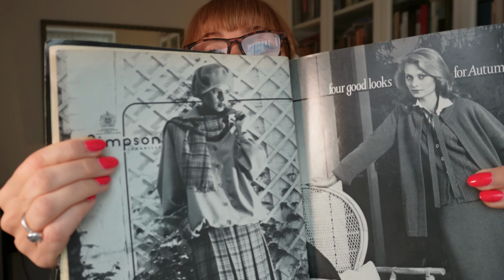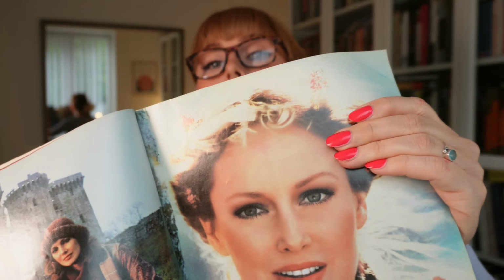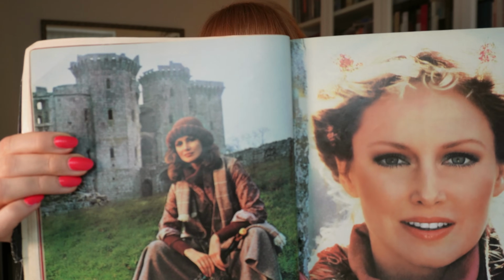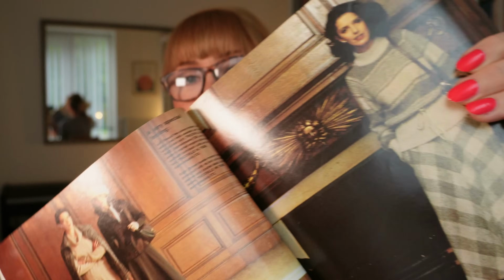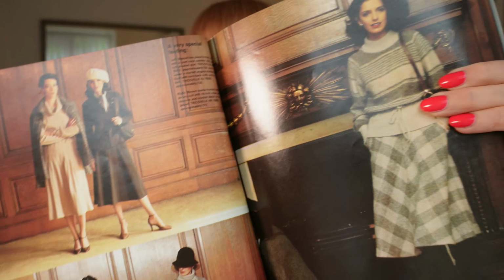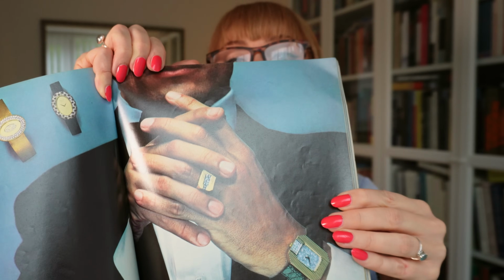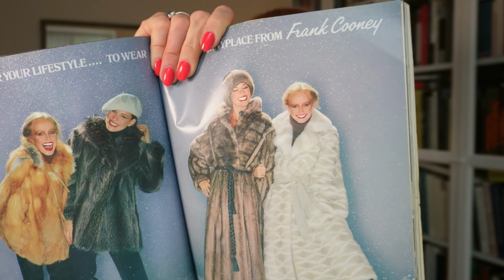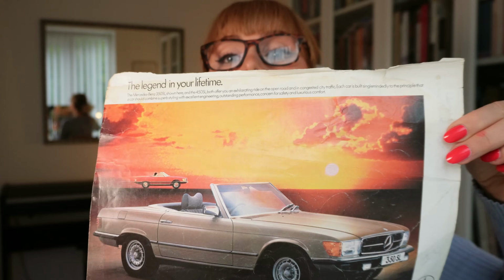ASMR Magazine Flipthrough | Vintage 1978 Harper’s & Queen | Vintage Fall Fashion & Retro Beauty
Join me for a relaxing, soft spoken ASMR flipthrough of a vintage Harper’s & Queen magazine from September 1978 🕰️✨

This beautiful issue captures the essence of late 70s fall fashion, glamorous editorials, and classic lifestyle features and makeup trends that defined the era. Expect gentle page turning, crinkly paper sounds, and cozy conversation as we explore everything from elegant autumn style to retro beauty trends and more.

Get comfy with a cup of tea 🍵, a warm blanket 🧣, and let’s unwind together with nostalgic fall ASMR vibes. Perfect for sleep, study, or simply escaping into vintage luxury. 💆‍♀️🍁

🎧 Sounds in this video:

Soft spoken ASMR 🗣️

Gentle page flipping 📄

Crinkly paper & glossy textures 🎁

Cozy ambient fall vibes 🍂